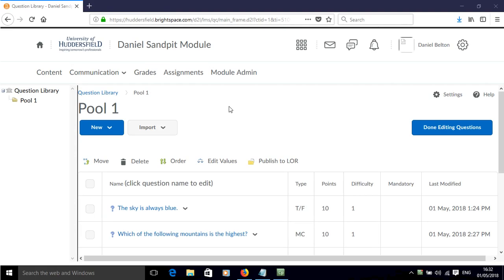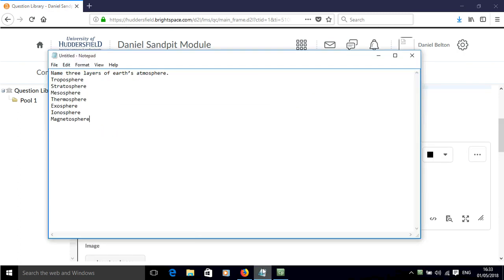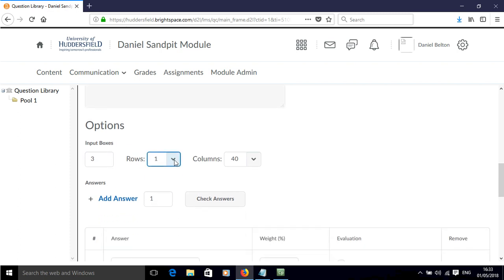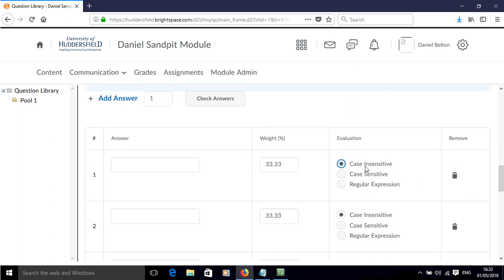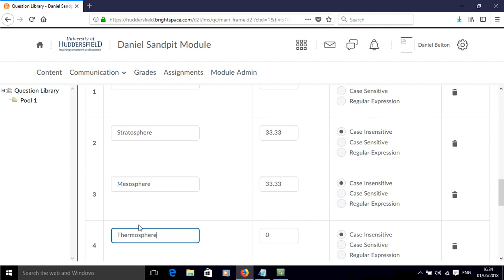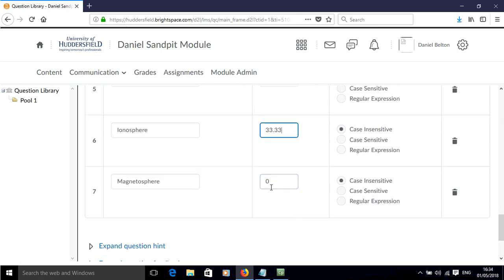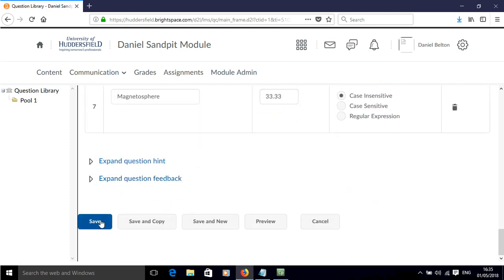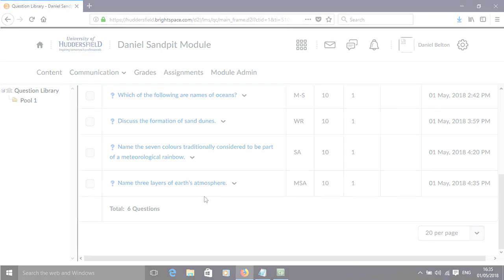How to create multi-short answer questions in Brightspace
How to create a multi-short answer question in Brightspace.